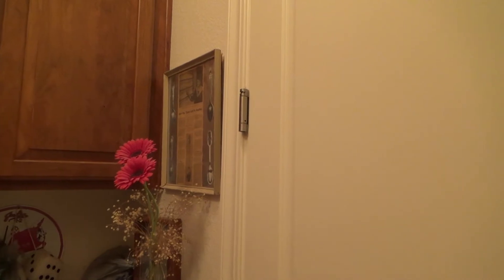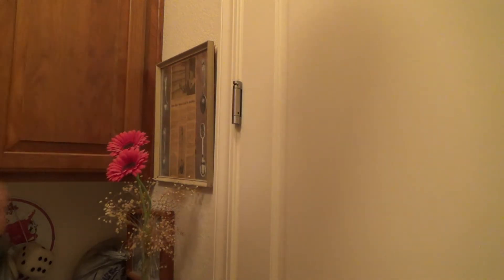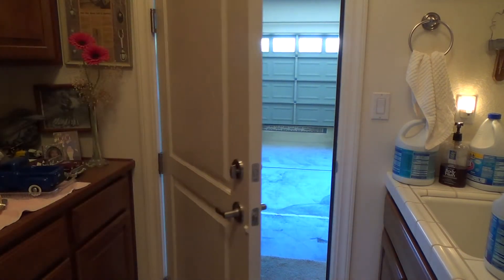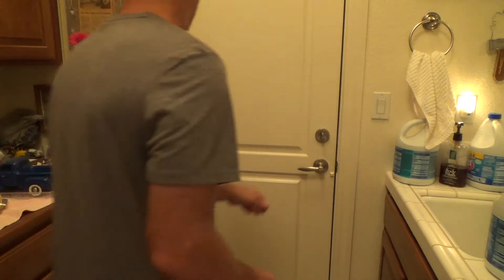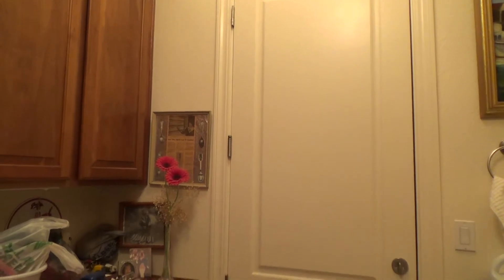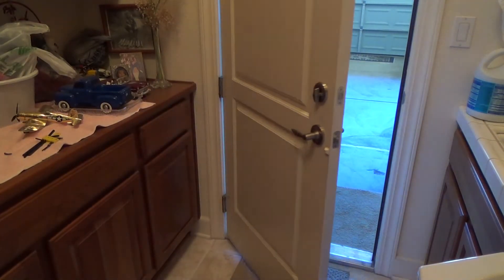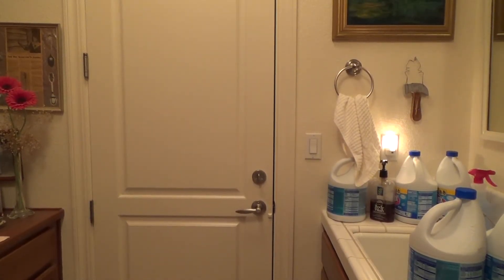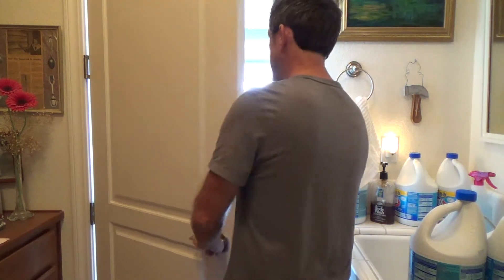How to Adjust Door Not Closing All the Way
How to adjust a door not closing all the way is what this DIY howto video is about. If I was a betting man I would say this particular door has to do with self closing door hinges that may need to be adjusted so the door will close all the way...& I would be correct. Look to see if your door has some self closing door hinges on it & maybe that's why your door is not closing all the way? Most of the time the only door in your house that will have self closing door hinges will be the door between the house & the garage, however I have seen other doors in a house that may have self closing door hinges too. Do you know where that could be? Might be in a storage room or the door under the stairs or the door going down to a basement or the door going to a work shed...you get the jest. Check your door out that's not closing & you may see a self closing door hinge or two on the door. If your door is not closing for any other reason then I guess this howto video will not help you but hey if you have a question send it to me & I might be able to assist you anyway. Adjusting a door that's not closing all the way is easy...when you know how. Watch & learn as VideoJoeShows you how to adjust a door not closing all the way. Now you know.   Easy!